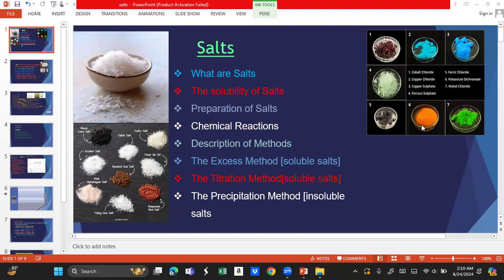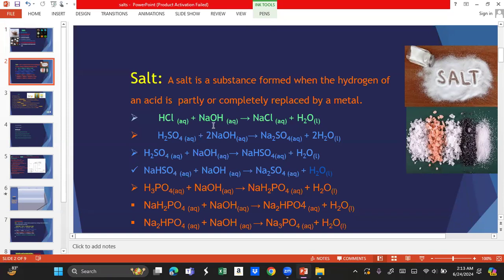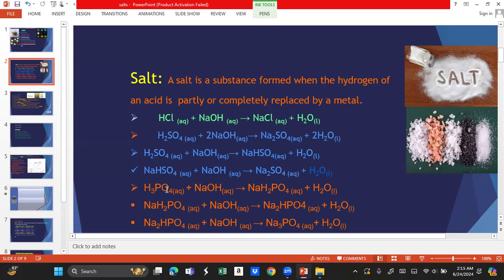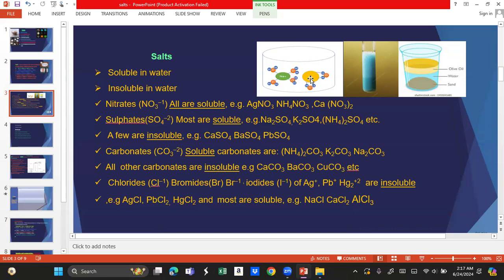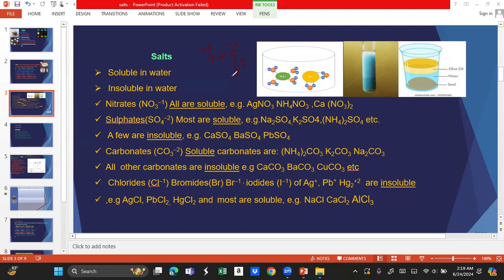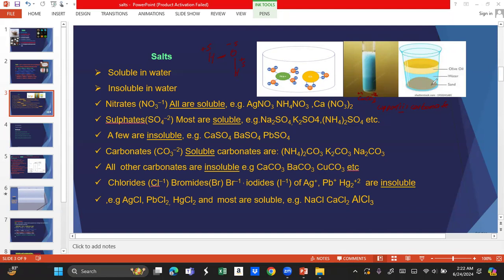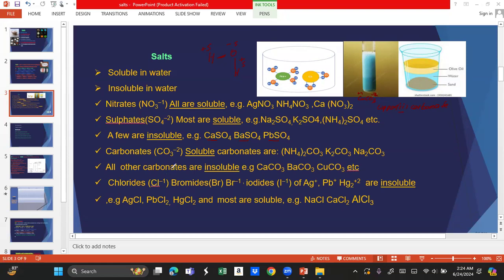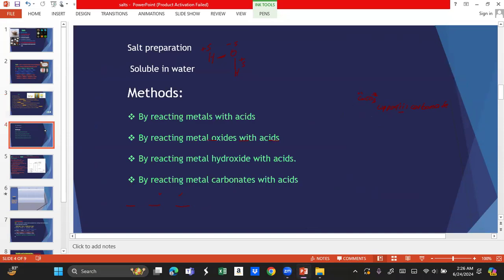soluble preparation salts@TheOrganicChemistryTutor